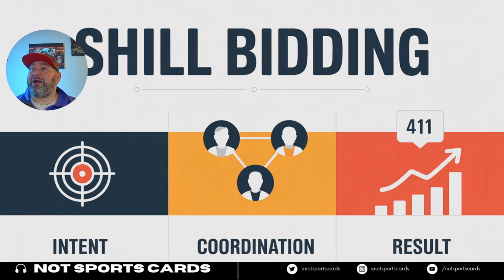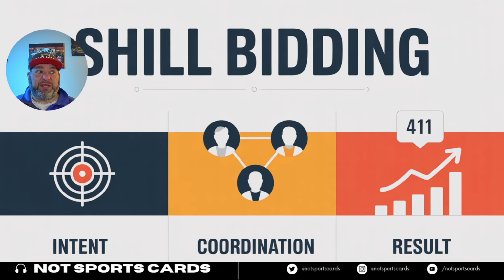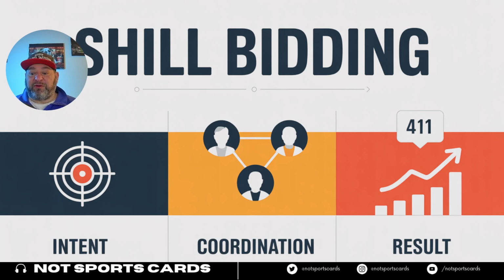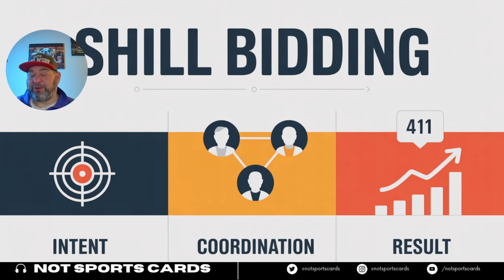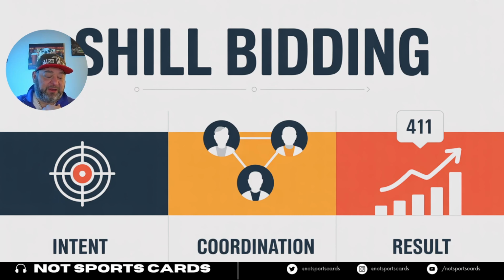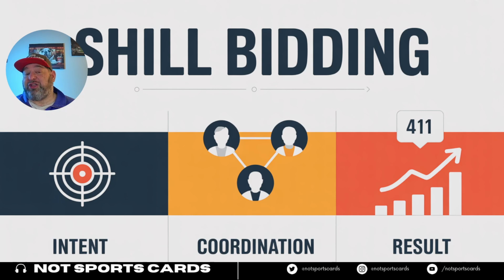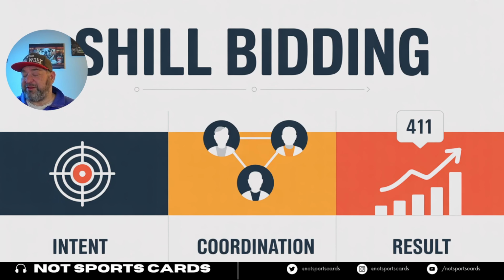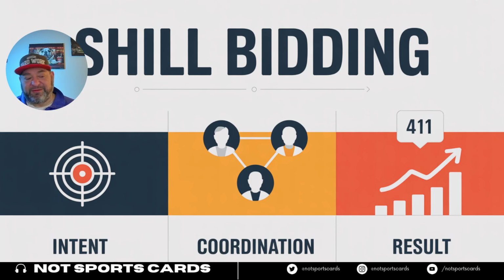Shill or Skill? Where the Line Really Is in Card Auctions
Good afternoon, good evening, good zint—today we’re wading into the grayest gray area in the hobby: what actually makes a card auction “shilled.” I break it into three parts you can use as a quick diagnostic:

Intent: Was there a purposeful plan to manipulate the final price?

Coordination: Were multiple parties aligned (explicitly or implicitly) to move bids?

Result: Did the activity materially distort the outcome vs. fair market?

We’ll also talk about auction reserves—what they are, how they change bidder behavior, and why a reserve can look “shilly” even when it isn’t. Along the way I’ll cover real-world signals, hobby myths, and the difference between marketing, hype, and manipulation.

How to apply the Intent–Coordination–Result framework in seconds

Common patterns that suggest shilling vs. patterns that just look spicy

How reserves impact bid ladders, bidder psychology, and sale optics

Practical tips to protect yourself as a buyer and keep your sells clean

And yes, Albert the bulldog is snoring through this one. 🐶